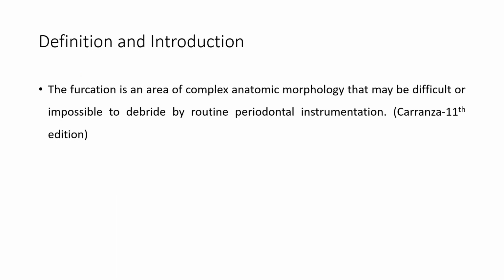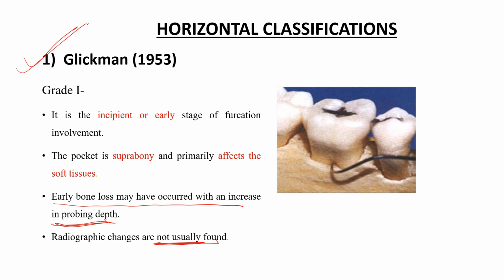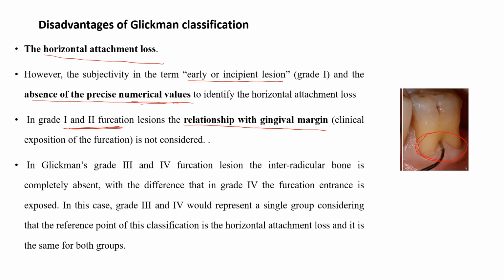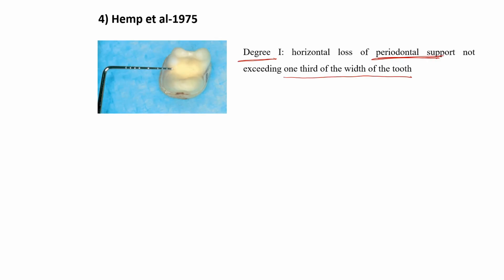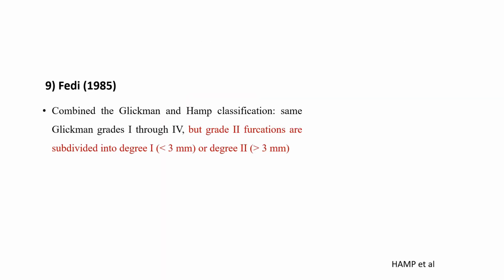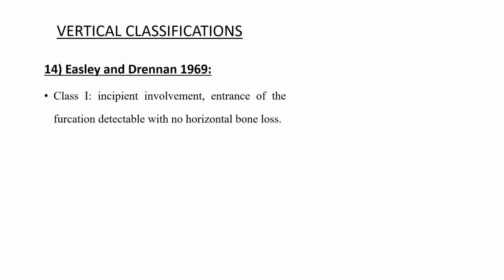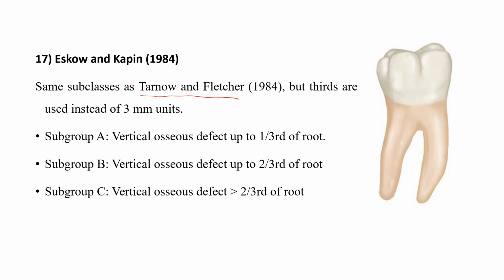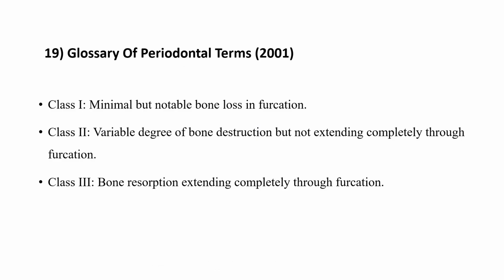Classification series-part-2 (A)-Furcation Involvement-21 types|1951-2018|furcaation invasion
Video covers all the classifications till date proposed and followed, right from 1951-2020. there is collection of 21 classifications in two parts. this part contains around 19 of them and second part will contain the details of two classifications proposed in 2018. Explained with diagrams.

ERRATA attached at the end.

REGARDS

DR. ANKITA JAIN

BDS, MDS (Periodontology and Implantology)

Principal Investigator

youtube channel: Your Dental Tutor

Facebook Group and Page: Your Dental Tutor

Twitter: Your Dental Tutor( periolove)